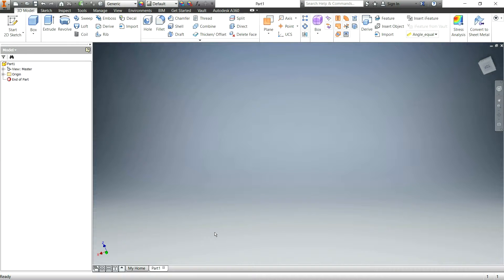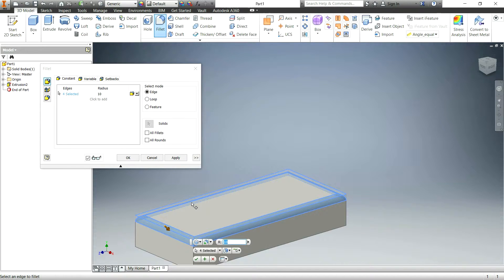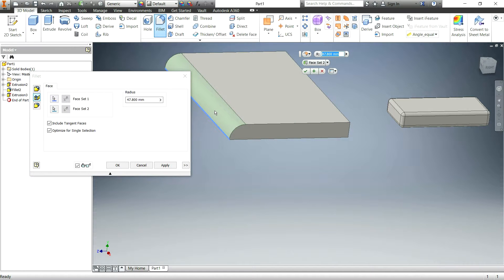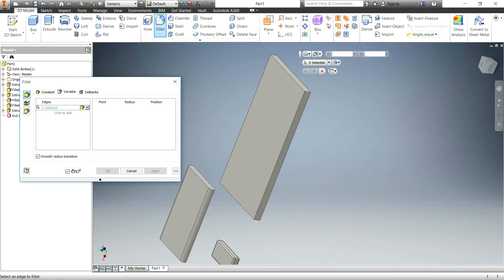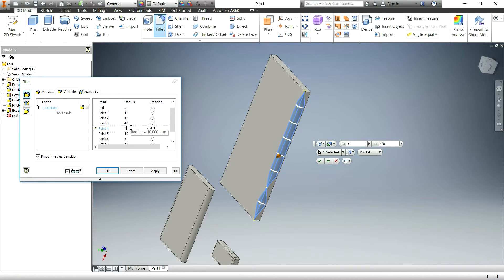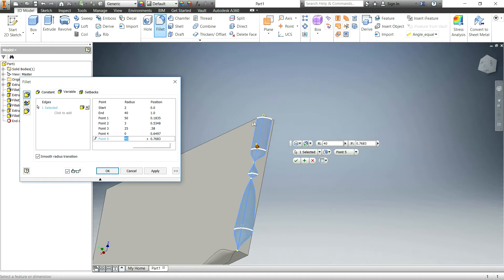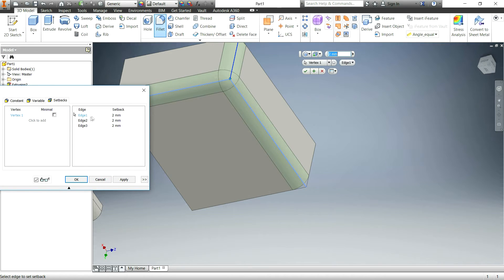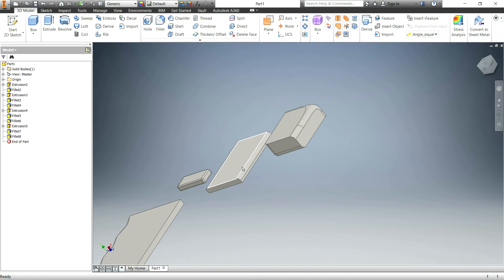Autodesk Inventor Tutorials - 103: All About Fillets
In this video we will learn everything there is to know about fillets. What are the different types? How do they differ?  How do you use them? Watch this tutorial to find out.

I hope this video helps you with getting started in the world of CAD and 3D Modeling.

It costs you nothing but helps me a lot. Thanks!